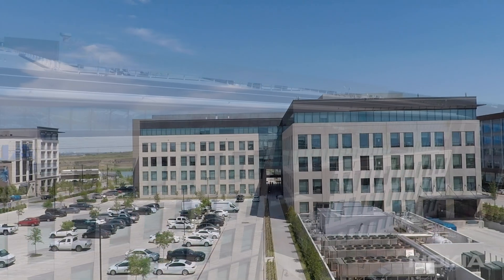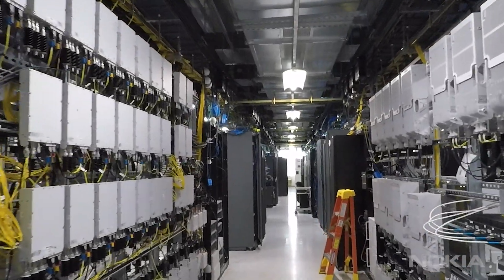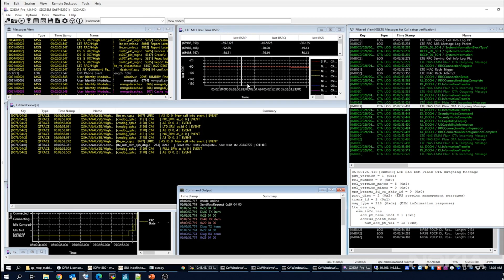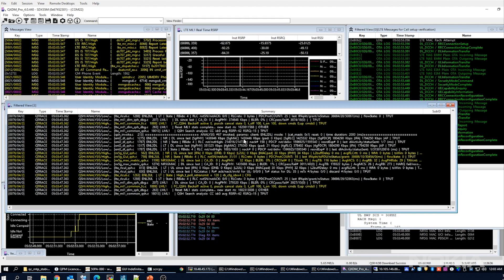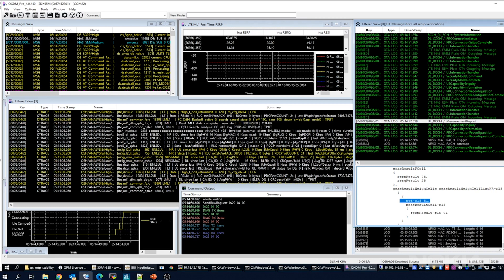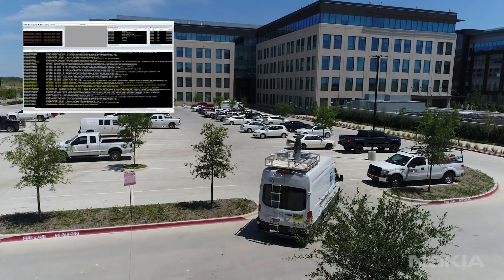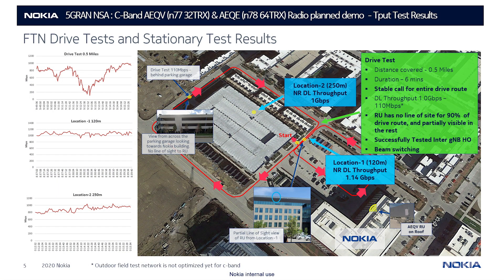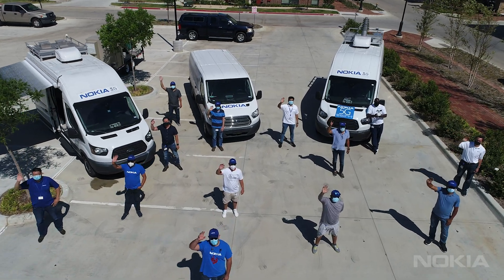Nokia first to demonstrate live C-Band network in the US